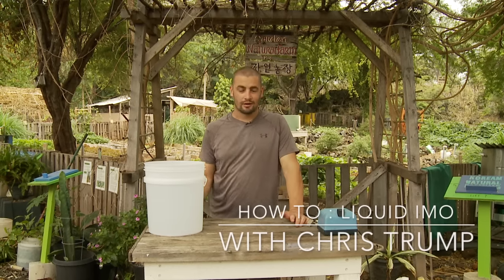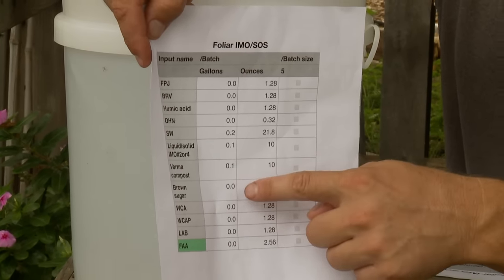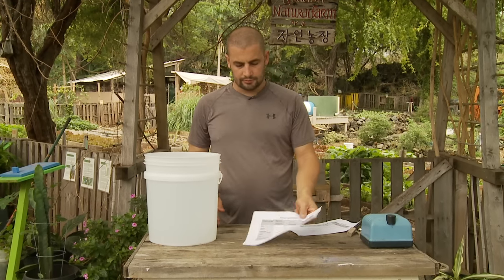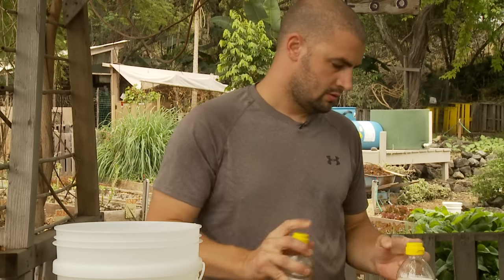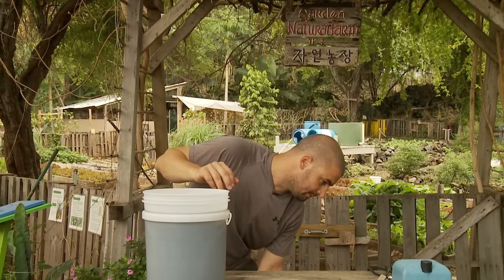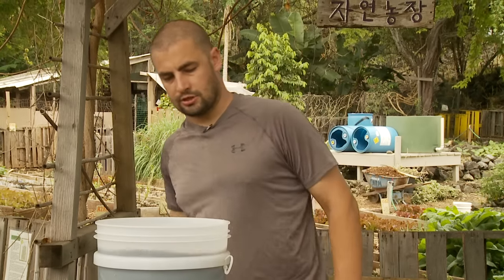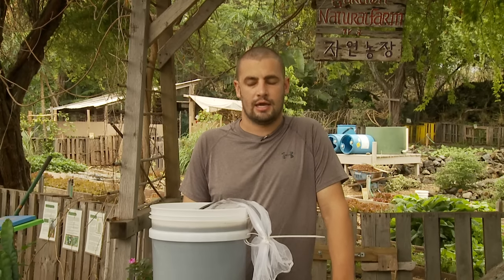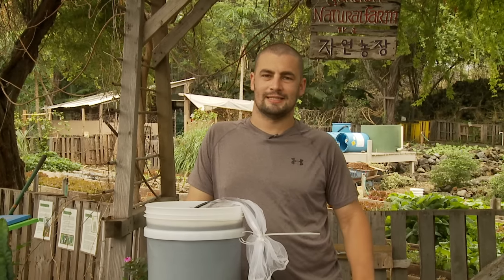How to : Liquid IMO with Chris Trump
LEARN ALL ABOUT IMO5 WITH CHRIS TRUMP// IMO IS THE MOST IMPORTANT INPUT IN NATURAL FARMING

About This Video:
In this video, Chris Trump from NaturalFarming.co teaches you step-by-step instructions to brew IMO in liquid. This specific method I present is a result of years of experimentation and trials while checking my work under a microscope. It is simple, but it works. The diversity of microbes is preserved in the process. ENJOY!!